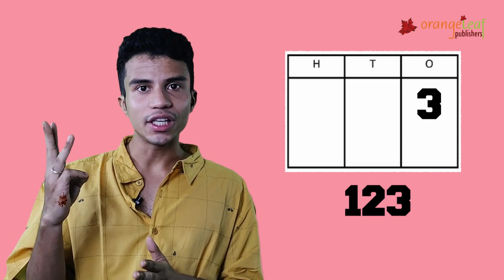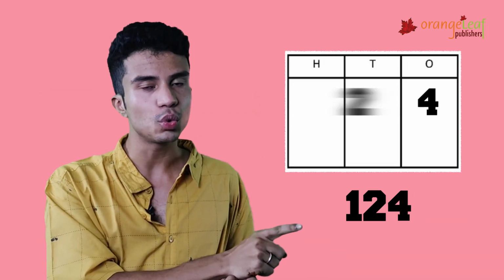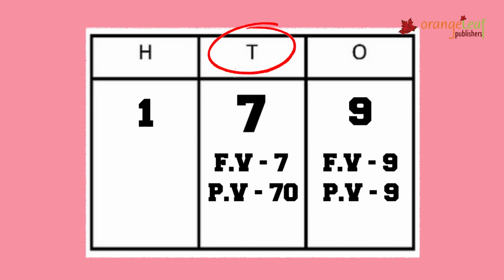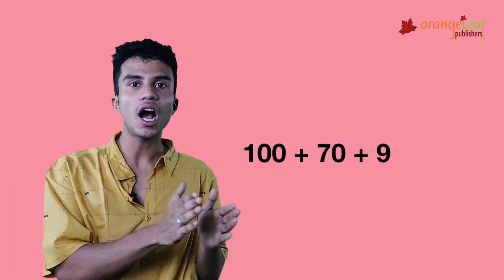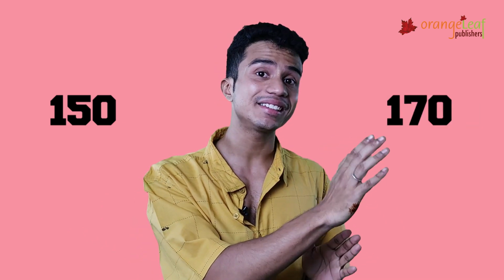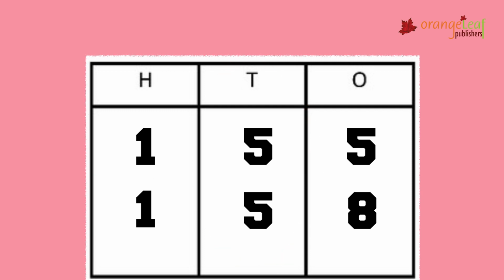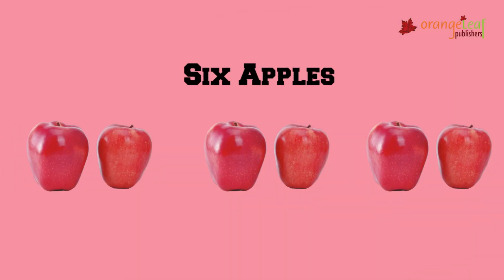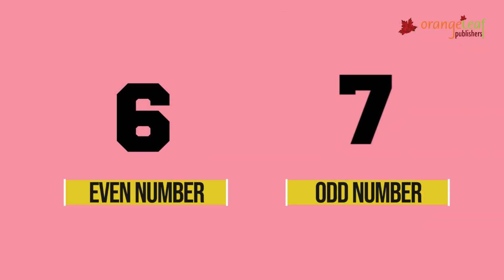NUMBERS UPTO 200 | CLASS 2 | FLASH & STRINGS | MATHEMATICS